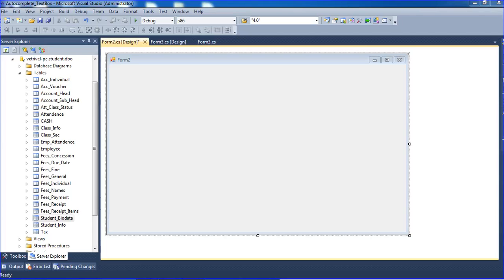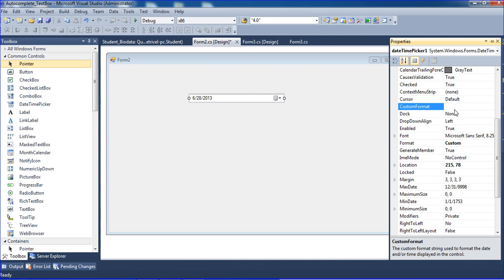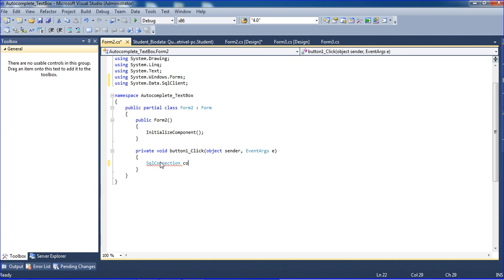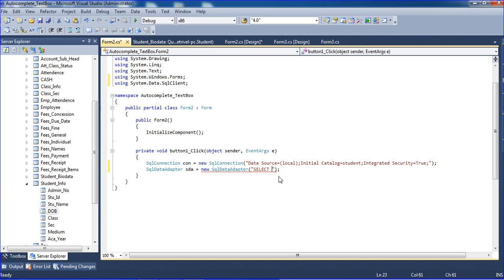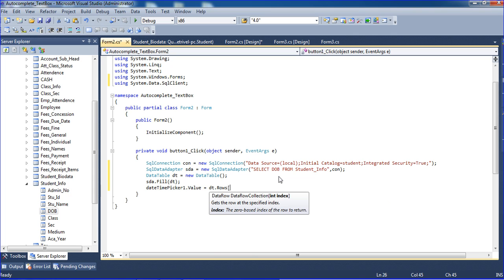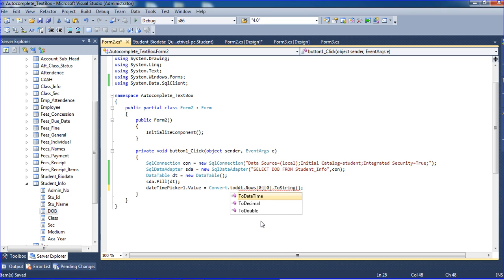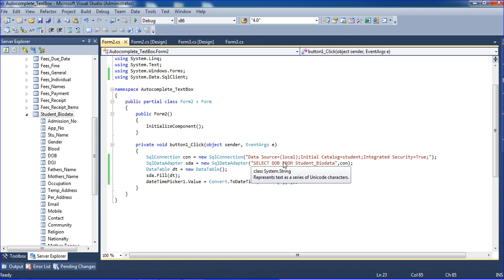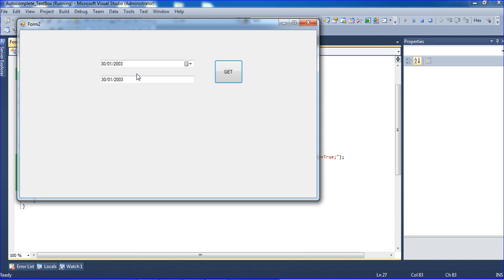Get Date From Database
Getting dates from database...